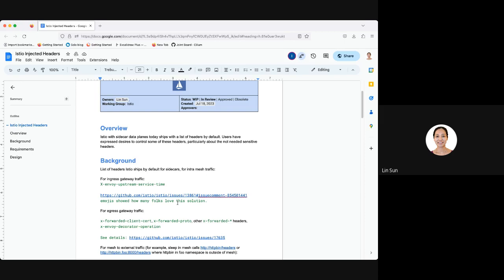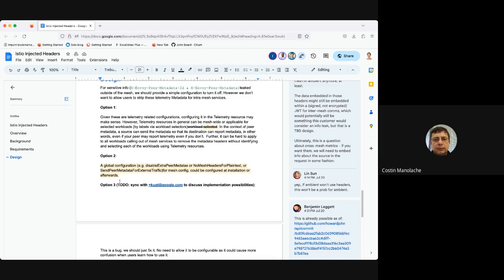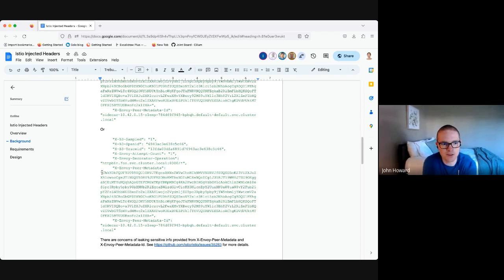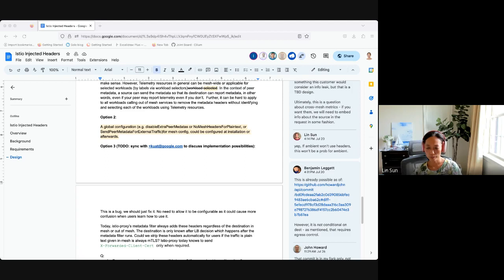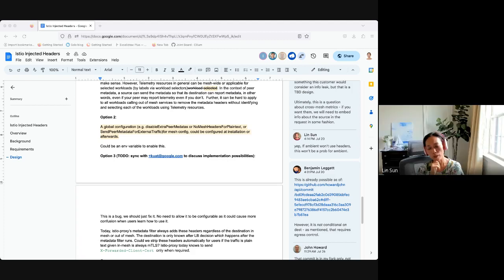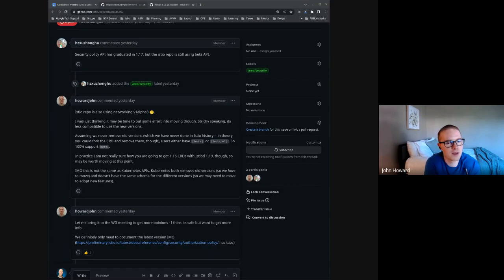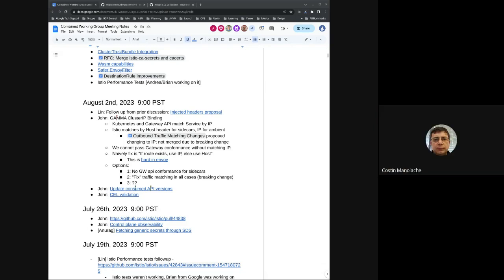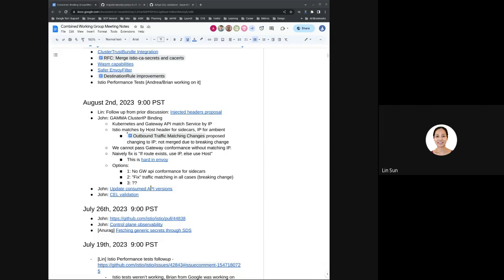Istio WG Meeting 2023 08 02